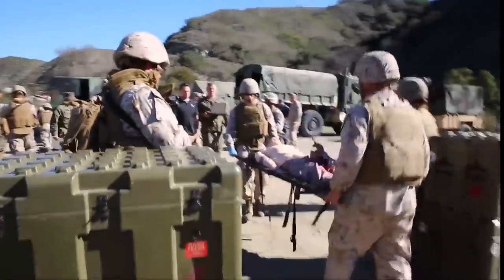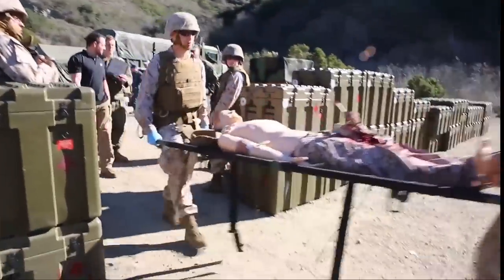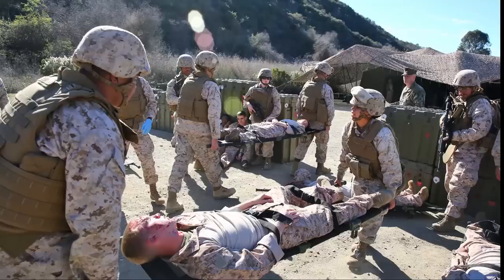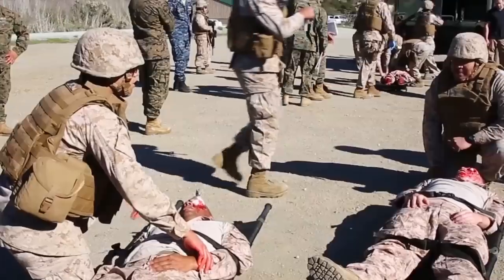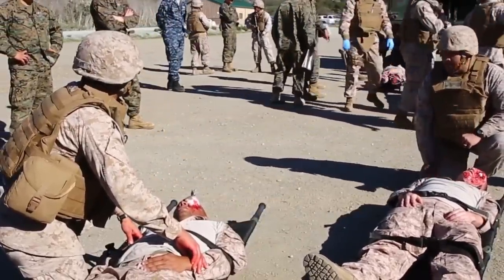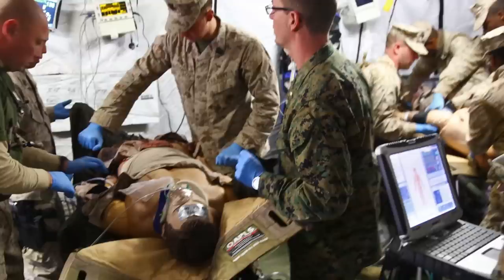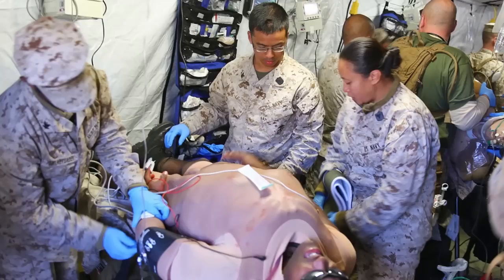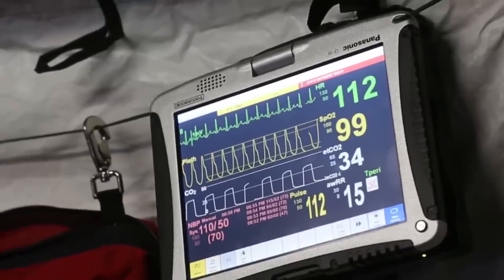Marines and Sailors Save Lives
Sailors with Alpha Surgical Company, 1st Medical Battalion, 1st Marine Logistics Group, conducted a mass casualty drill aboard Camp Pendleton, Calif., Dec 10, 2013.

Video by:
Cpl. Timothy Childers
Cpl. Alex Quiles